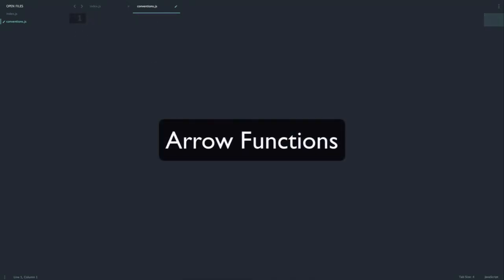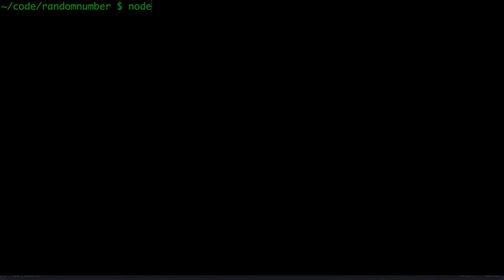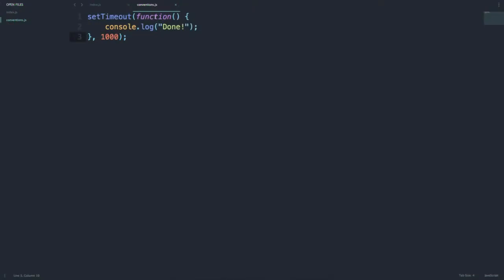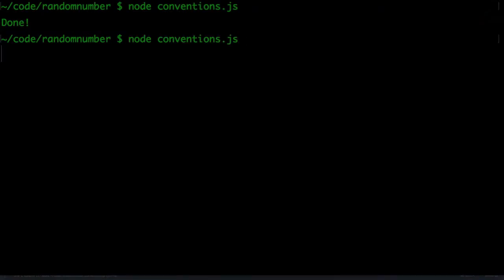Tools and conventions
If you want all the latest news coming out of Manning Publications, including exclusive deals on all our products, sign up for our mailing list

Interested in Data Science in general?